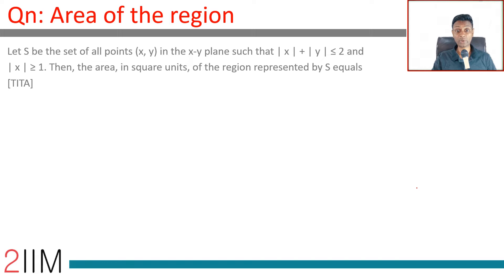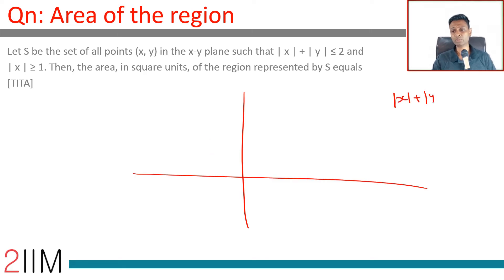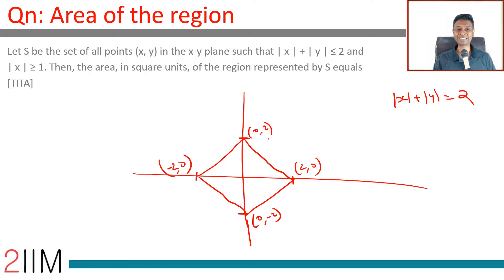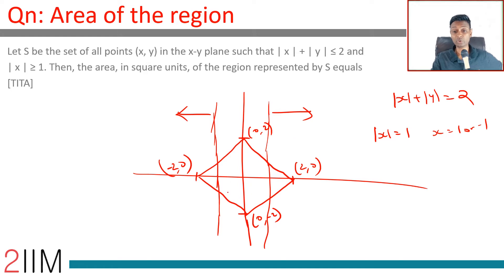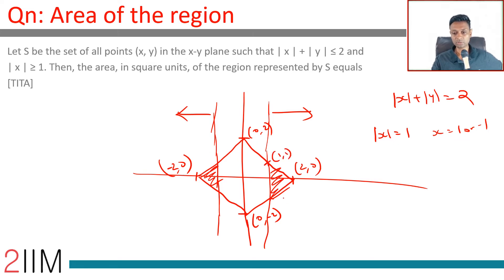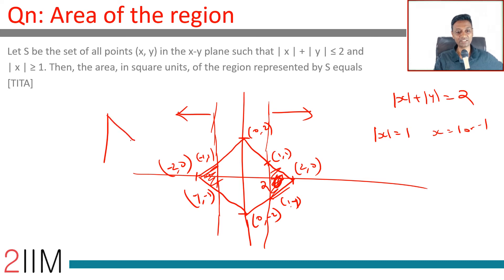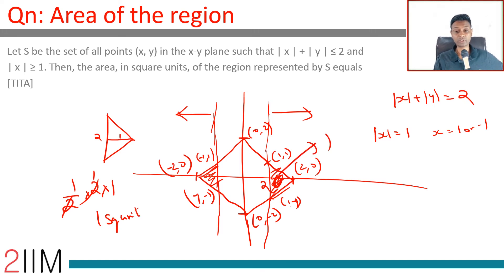CAT 2019 Slot 1 Solutions Quantitative Aptitude | Area of the Region | Question and Answer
Let S be the set of all points (x, y) in the x-y plane such that | x | + | y | ≤ 2 and
| x | ≥ 1. Then, the area, in square units, of the region represented by S equals
[TITA]